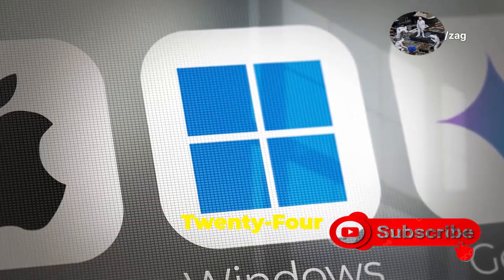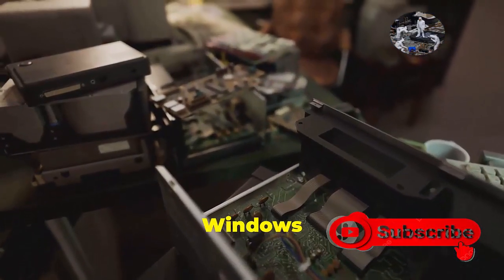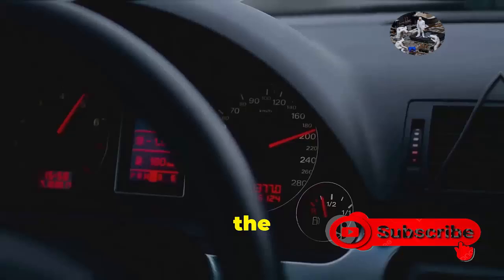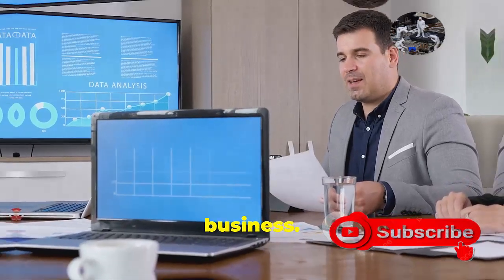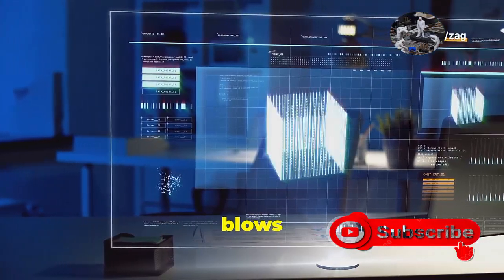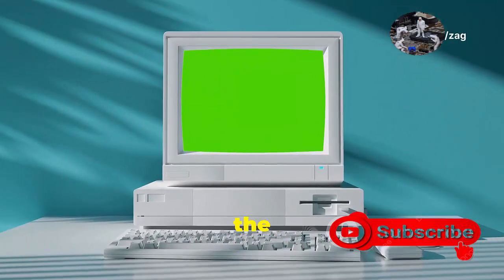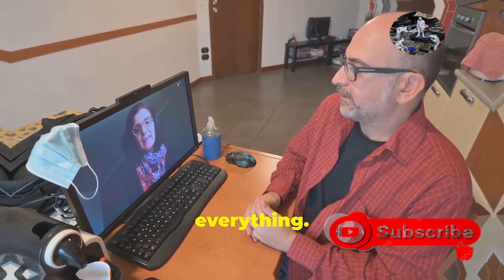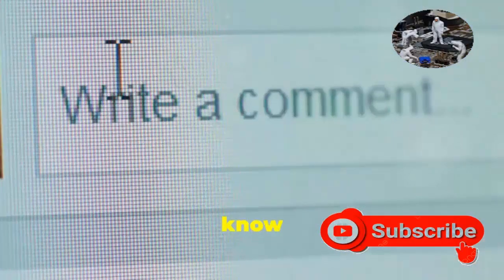Windows 11 version 24H2 is basically Windows 12 and here's why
In this video, we will discuss the latest update for Windows 11 version 24H2 and why many believe it’s essentially Windows 12. We will dive into the exciting new features that have been included and the changes made to provide a more advanced and efficient experience. Do these improvements qualify it as an entirely new generation? Find out with us how this major update could be the key to the future of Windows!